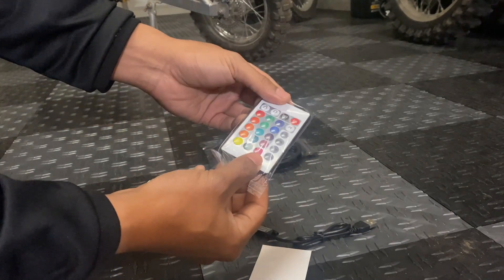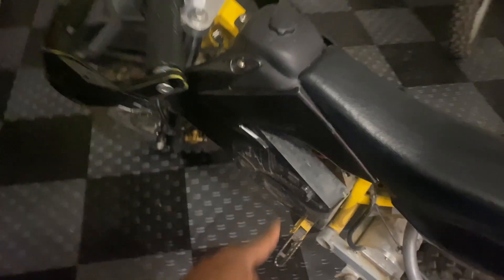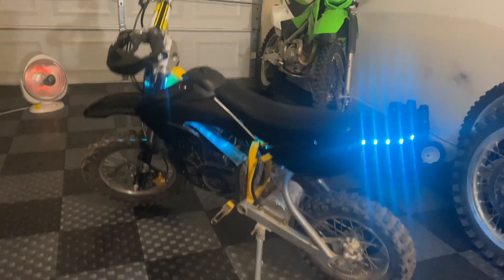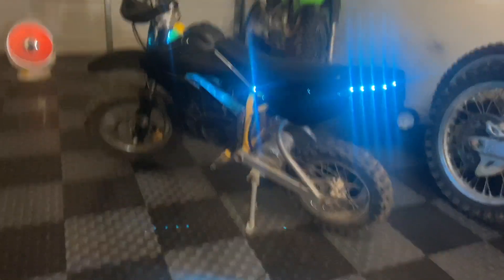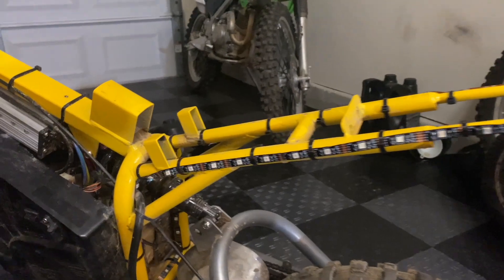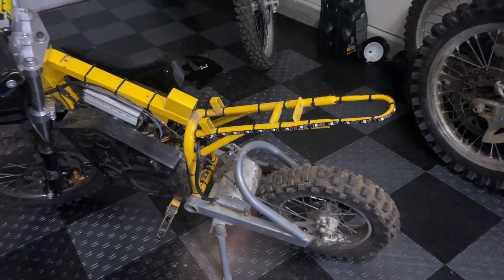Installed LED Lighting on my Razor MX650 Electric Dirt Bike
Adding some LED lights on my Razor MX650 to make it more visible at night time, for safety reasons. My bike has a 52V lithium battery installed, which has a USB port already connected to it, which made adding this lighting much easier

FULL BUILD LIST (As of this time):
DNM Adjustable Damper Rear Shock (190mm)
JFG Racing Handguards
Protaper 8.6" Handlebar Pad
Razor MX650 Electric Dirt Bike
VEVOR 1800W 48V Brushless Kit
Half-Twist 5-Pin Throttle
IRC 80/100-12 Front Tire
IRC 80/100-10 Rear Tire
IRC Heavy Duty 3.0x12" Inner Tube
IRC Heavy Duty 3.0x10" Inner Tube
Cao MM 52V 20AH 50A BMS Lithium Battery Pack
Pit Bike Dual Piston Front Brake Caliper Kit
. (4) 70mm M8 Bolts (fpr Stock Handlebar Brackets on A/E Fork)
CRF50 Plastics Fenders Body Kit
. (Better Fitment Option) CRF50 Plastics Kit
LED Strip Lighting (USB Powered)